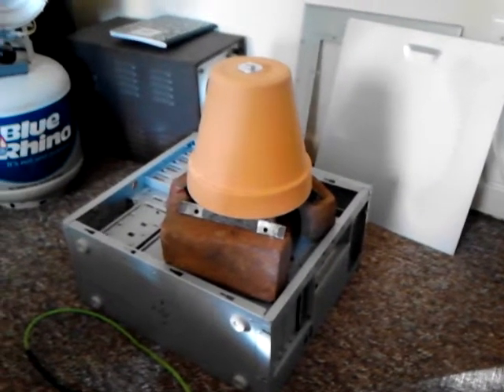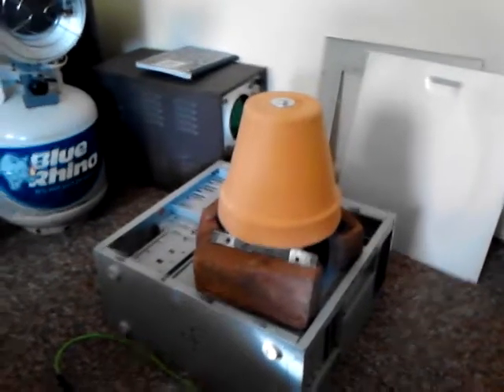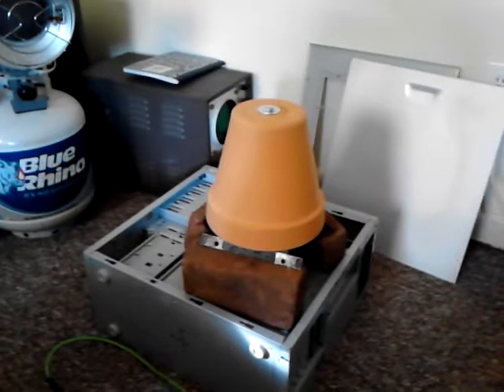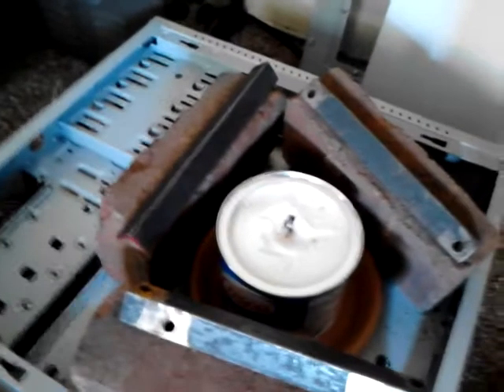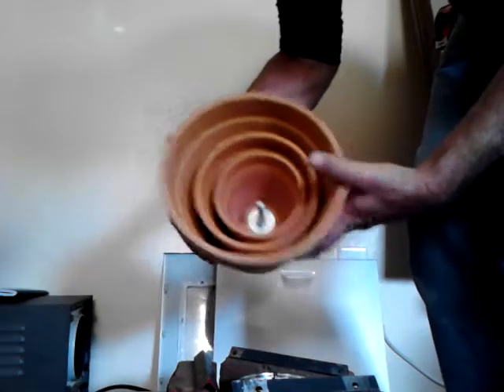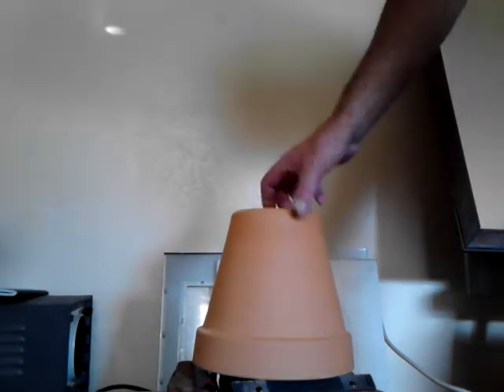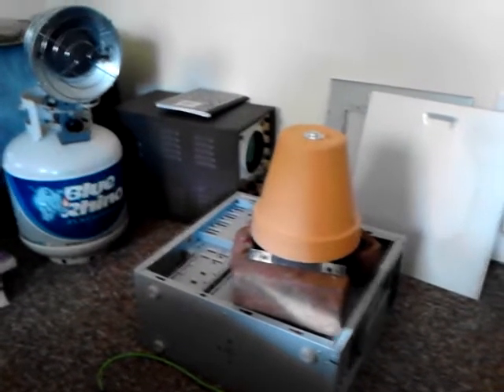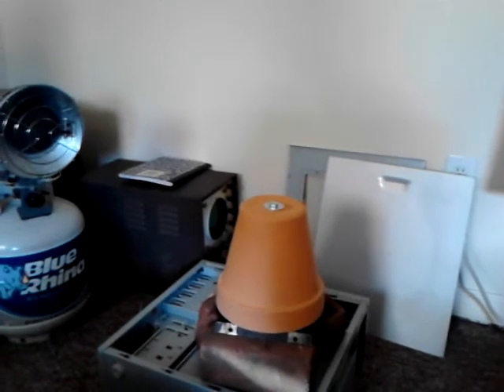My Hydrogen Generator, candle heater